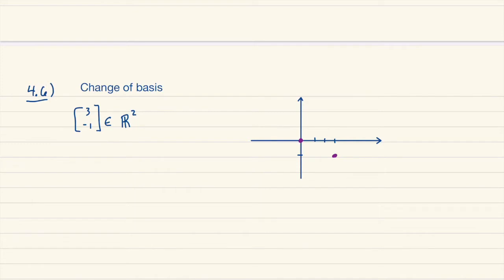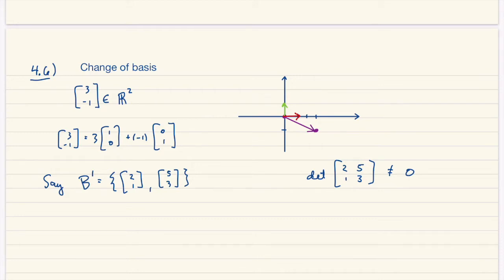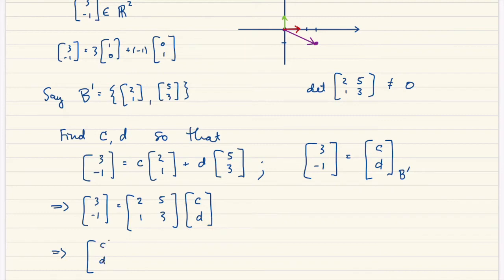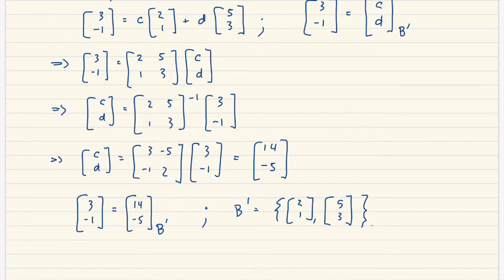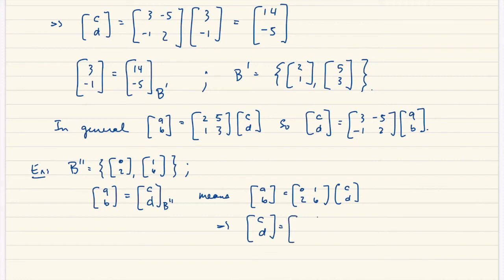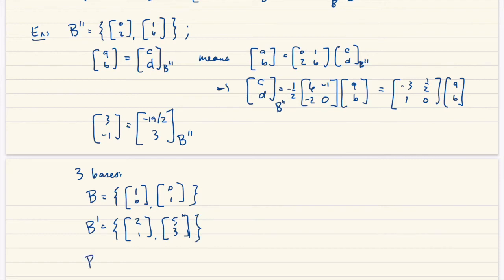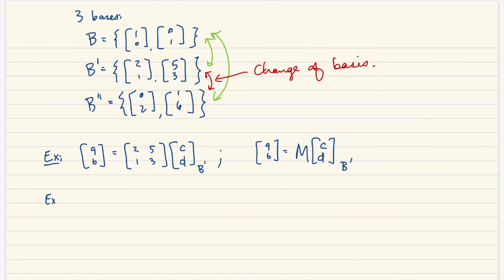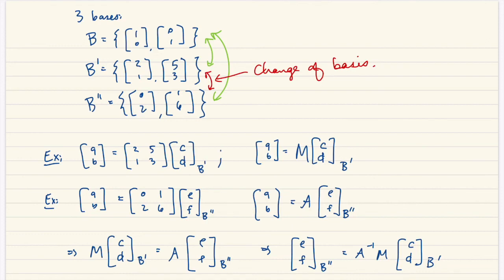Change of Basis Section 4 7